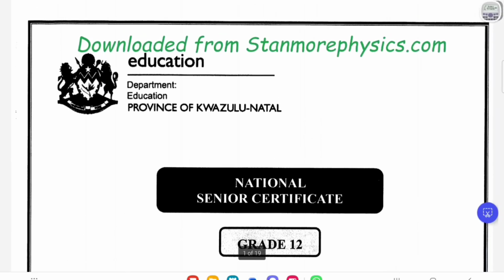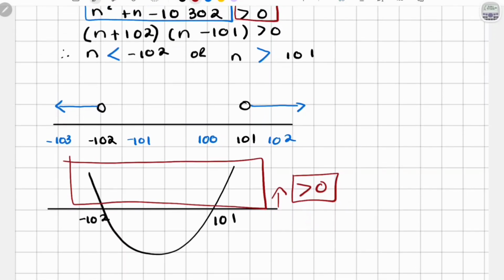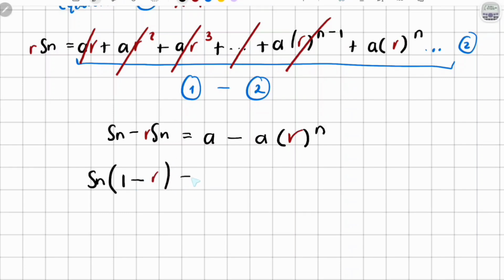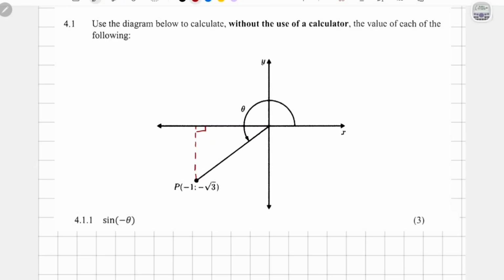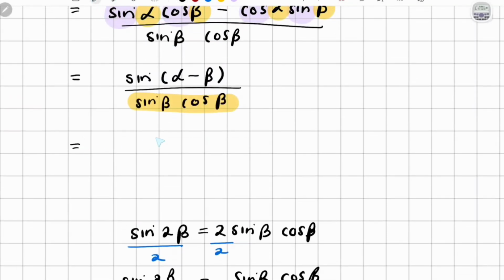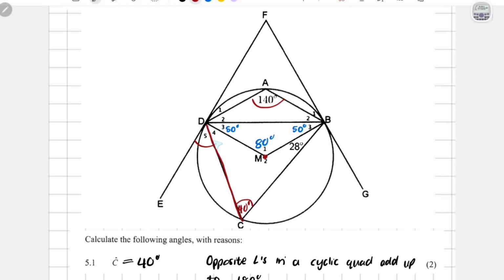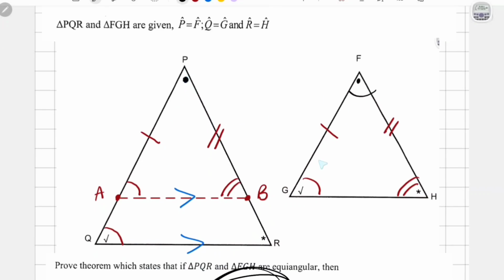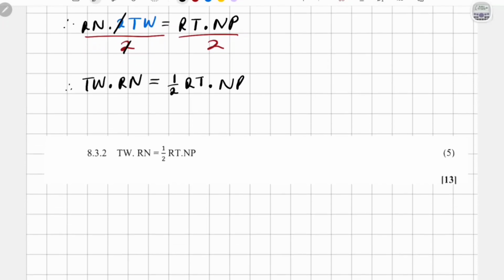Grade 12 Maths Paper KZN March 2020 Common Test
Hi, grade 12s. Below are the timestamps/chapters for each question. I have also included the links to the website I got this paper from and other links to my YouTube videos I may have mentioned in this video will be down below.

Timestamps/Chapters
Intro  00:00:00

Question 1 Patterns
1.1  00:01:11
1.2  00:07:08
1.3  00:09:59

Question 2 Patterns
1.4  00:27:40

Question 3 Patterns
 3.1  00:32:49

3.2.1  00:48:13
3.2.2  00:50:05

3.3  00:59:56

Question 4 Trigonometry
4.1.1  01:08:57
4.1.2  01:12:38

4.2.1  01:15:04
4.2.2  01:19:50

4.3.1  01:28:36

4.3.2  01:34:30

4.4  01:39:11

5.1  01:49:58
5.2  01:50:59
5.3  01:51:52
5.4  01:55:03

 Question 6
6.1  01:57:08
6.2  02:04:03

Question 7
02:08:43

Question 8
8.1  02:20:20
8.2  02:25:33
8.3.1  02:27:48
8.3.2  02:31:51